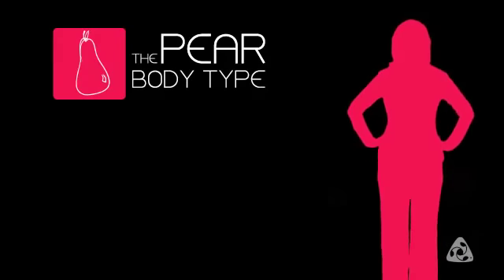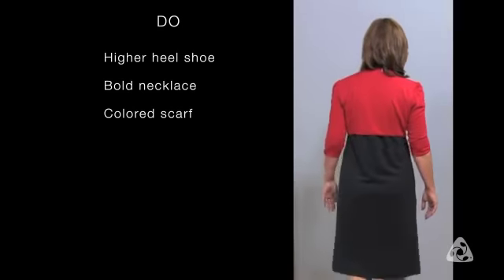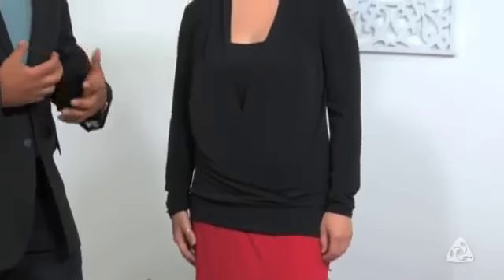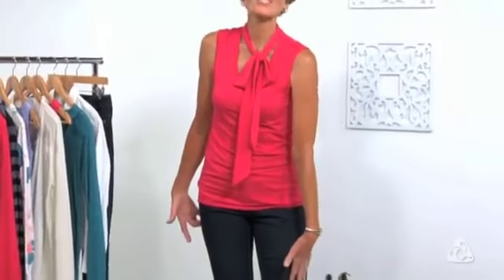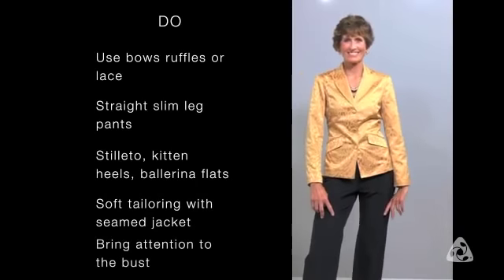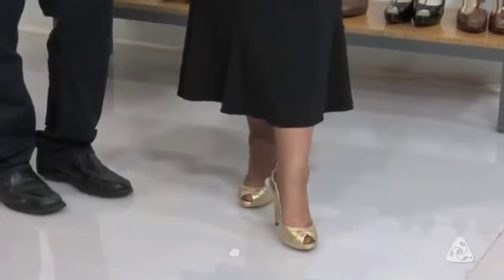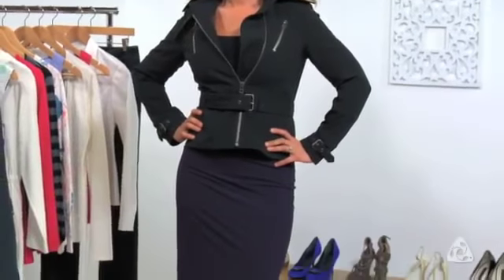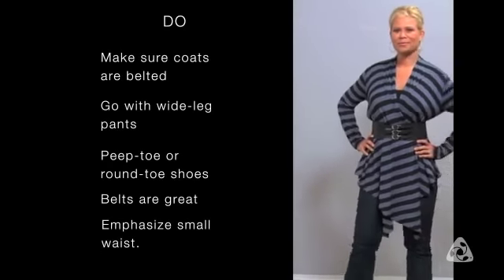Dress the Body You Have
Sunil Ramchandani with Jockey P2P gives women a guide to dressing for their body type.